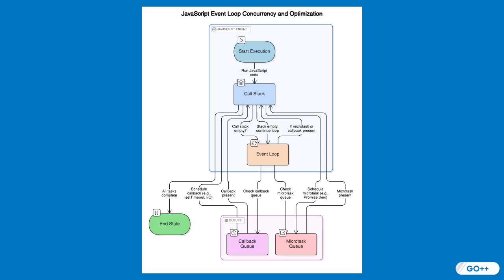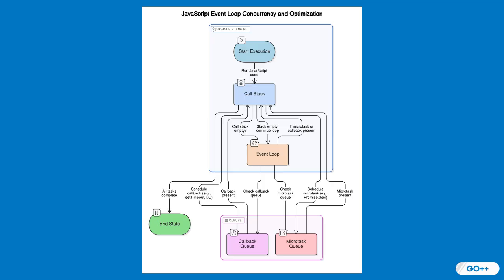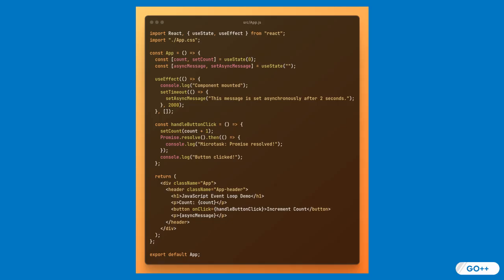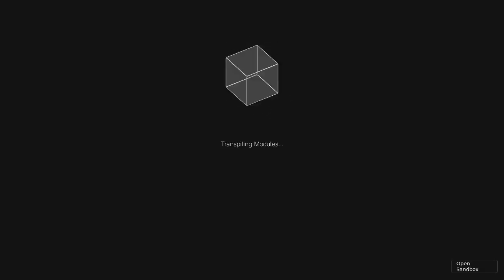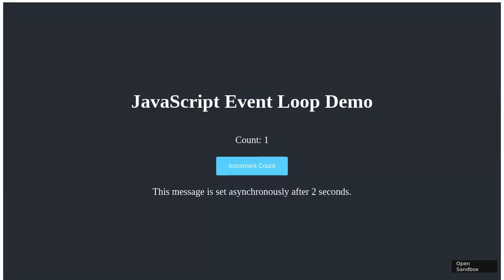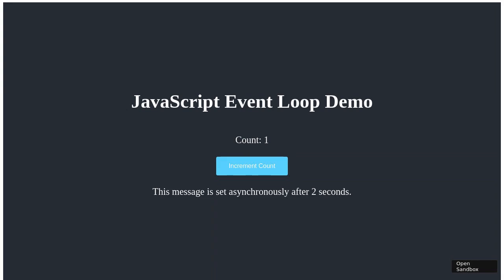Exploring Event Loop Concurrency and Optimization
Unlock the secrets behind JavaScript's asynchronous power in this deep-dive tutorial: Exploring Event Loop Concurrency and Optimization. Whether you're developing interactive UIs, real-time apps, or performance-critical backends with Node.js, understanding the JavaScript event loop is key to writing efficient, responsive code. In this video, we start with the fundamentals: JavaScript is single-threaded, but thanks to the event loop, it handles concurrency like a pro. You'll learn how call stacks, message queues, and microtasks (like Promises) coordinate behind the scenes to manage multiple operations without freezing the UI. We explore how setTimeout, Promises, and useEffect interact inside a real-world React application. With each button click and delayed message, we demonstrate the priority of microtasks over standard callbacks—providing a crystal-clear visualization of how concurrency is achieved. This is essential knowledge for developers dealing with performance-sensitive tasks like network requests, I/O operations, and user interactions. This video contains artificial intelligence generated content to enhance clarity and consistency of the educational material. You’ll also see how blocking the call stack or mismanaging async operations can lead to bottlenecks—and more importantly, how to avoid them using best practices. From theoretical groundwork to practical application, this tutorial equips you with the tools to reason about complex async behavior, debug smoother, and optimize performance. Watch as we simulate real-world behavior and analyze how React leverages the event loop for reactive rendering and side-effect management. Whether you're optimizing your next project or brushing up your fundamentals, this session will sharpen your understanding of JavaScript's concurrency model. Start using the event loop to your advantage and elevate the way you architect your applications.